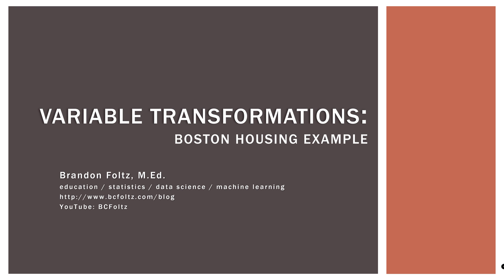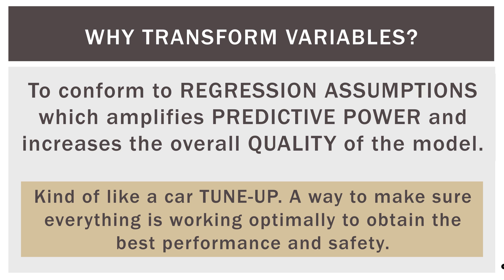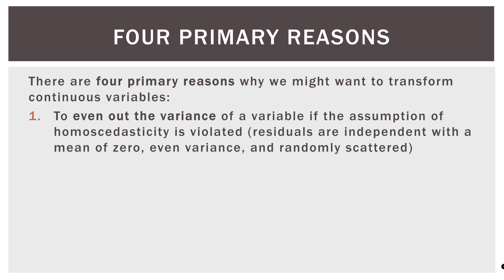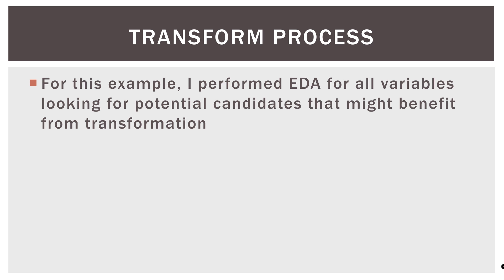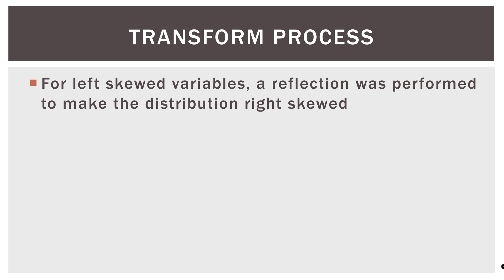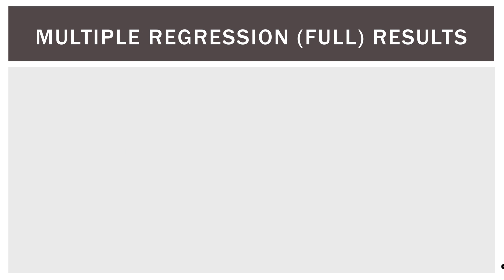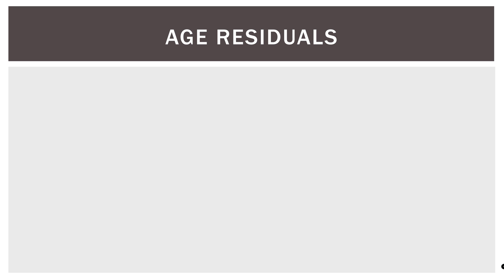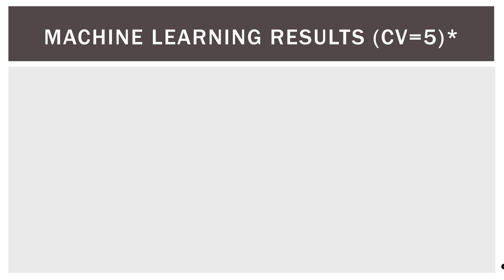Statistics 101: Variable Transformations, Improving a Model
In this Statistics 101 video, we take a look at a regression model both before and after applying transformations using the Boston Housing dataset. How much better can they make our model? Enjoy!

Happy learning!